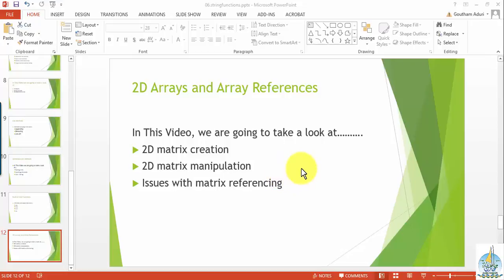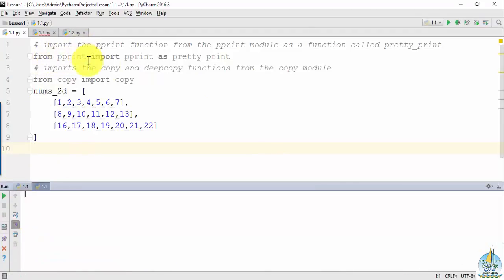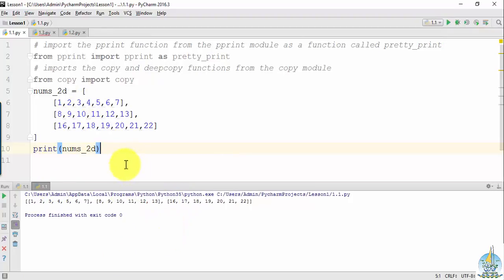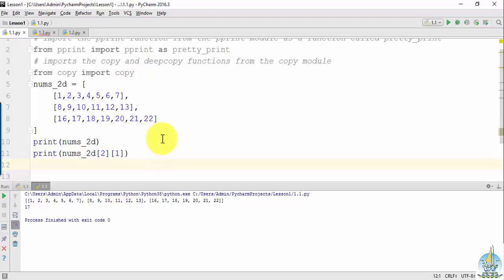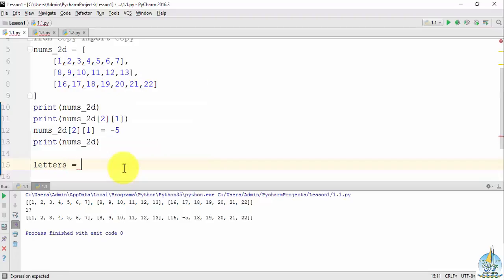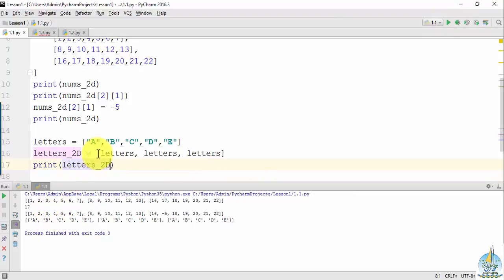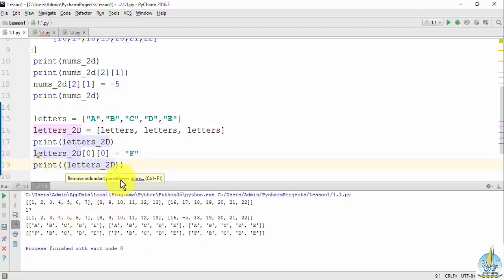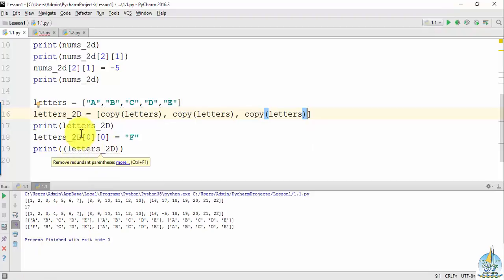14 Python Introduction to 2D Arrays and Array References